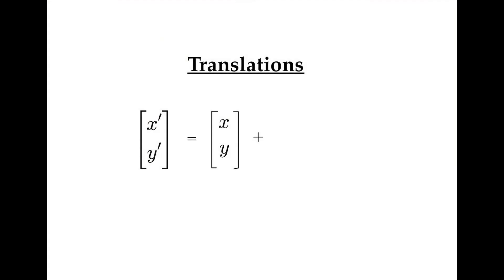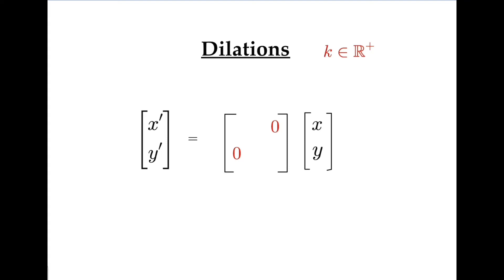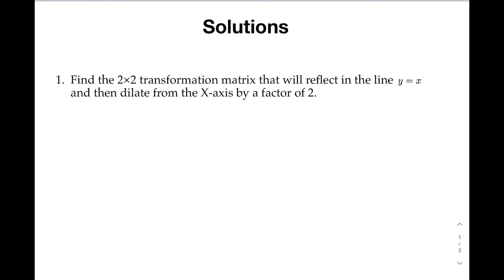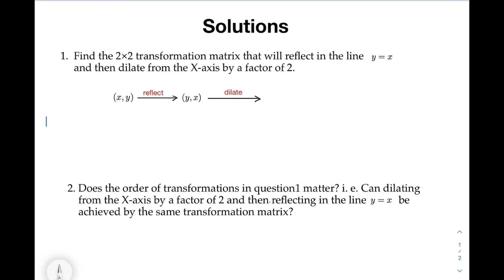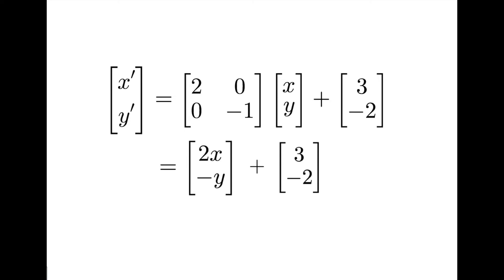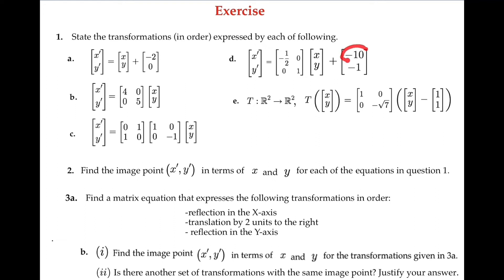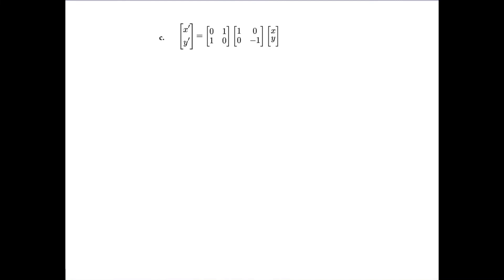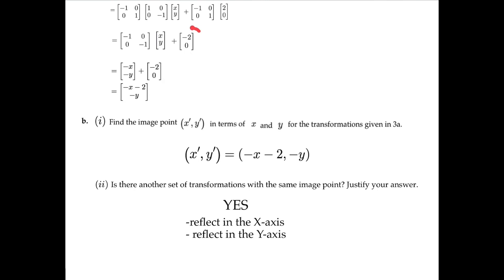Transformations & Matrices Part 2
This is the second part of a 3 part series for students of Maths Methods. It explores how a transformation or combination of transformations can be expressed using a matrix equation and how to make use of such equations.